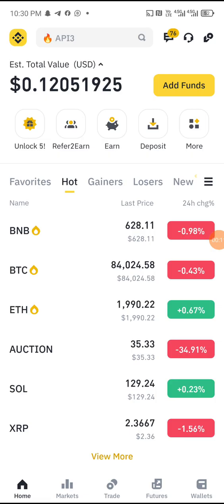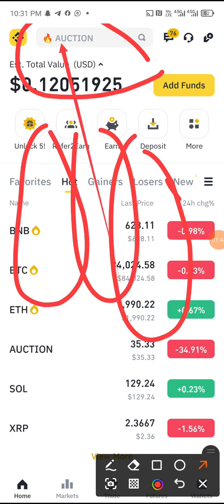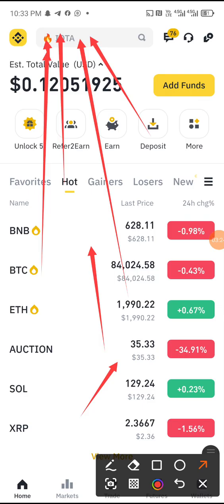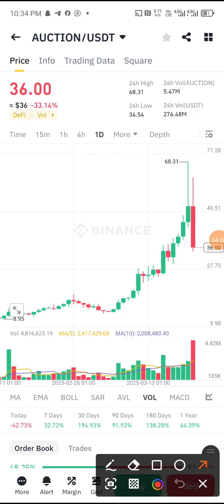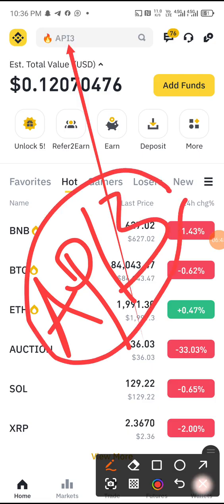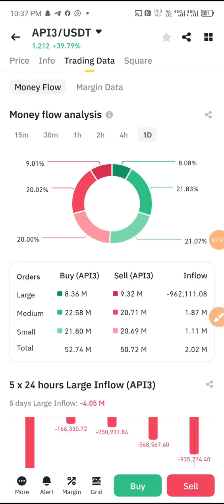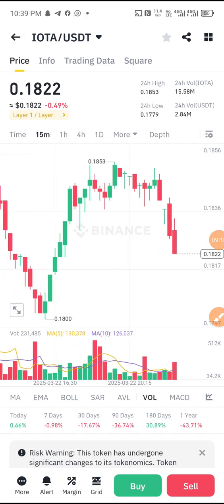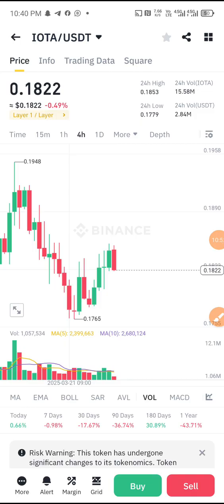How To Find Trading Signals On Binance, Find A Trading Opportunity On Binance App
In this video I talked about How To Find Trading Signals On Binance, Find A Trading Opportunity On Binance App.

Our tags

How to earn money, Bybit tutorials for beginners, how to earn money from binance without trading, how to earn money from binance app, how to earn dollars in binance,how to invest in binance and earn money,how to learn and earn in binance, how to withdraw money from binance p2p,USA crypto coins,USA airdrop,